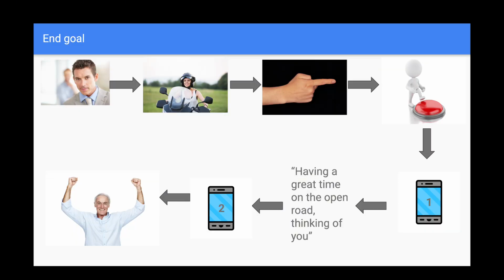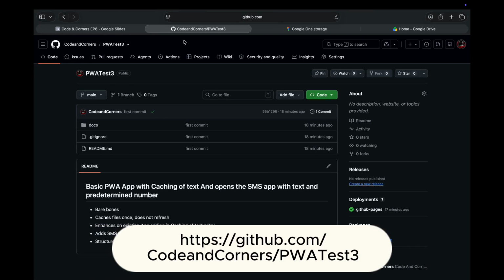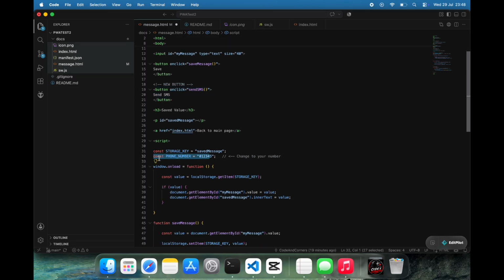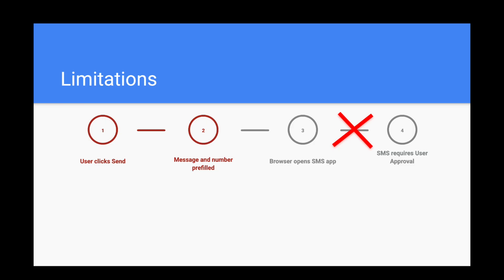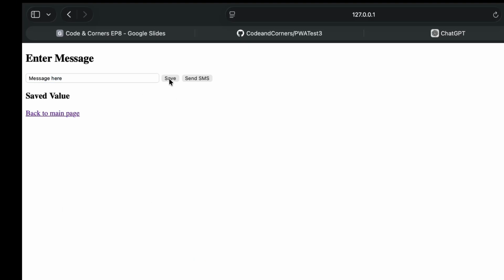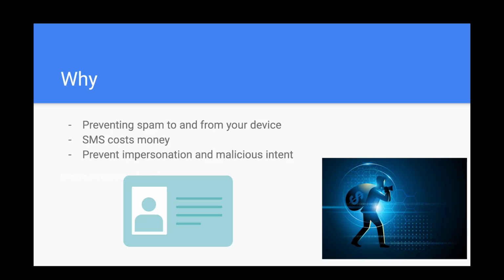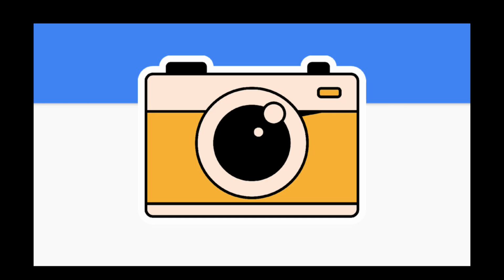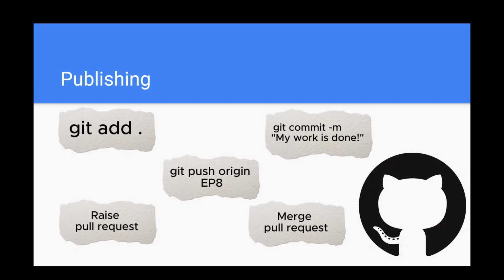My First Motorcycle App - PT8 My App Sends things! (of 9)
Step by Step guide, PT8 (of 9),
creating a motorcycle phone app
Accessible at any level of experience.
Delivered in small iterative chunks
By an experienced Lead Software Engineer
With a passion for motorcycling
By Code and Corners